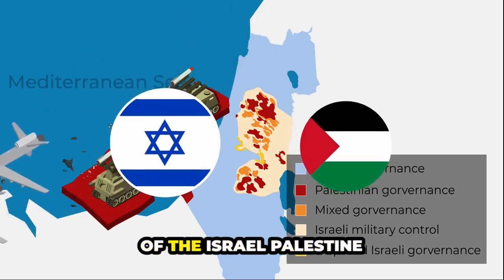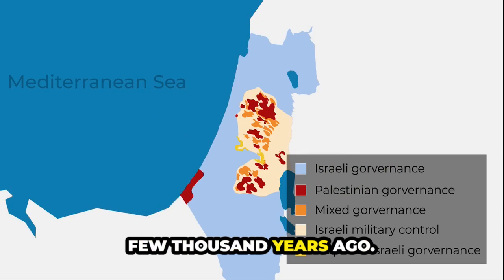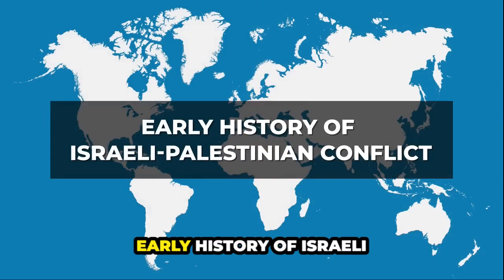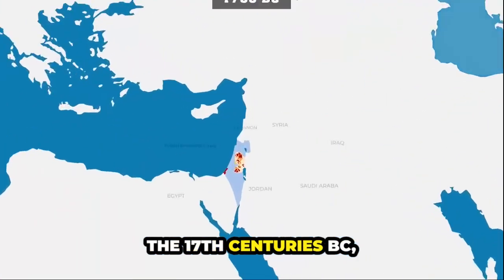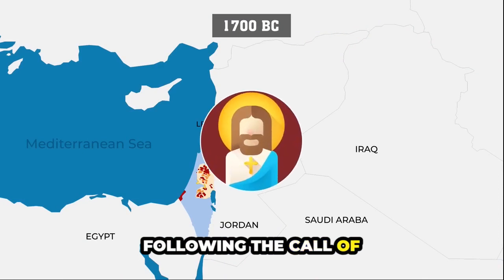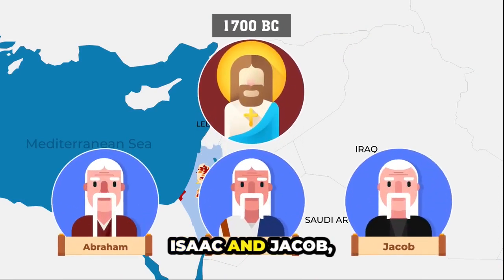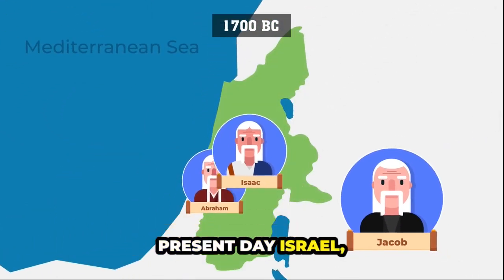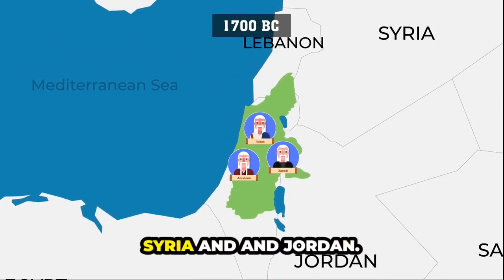Roots of the Conflict of Israel: A Short Review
The Israeli–Palestinian conflict is an ongoing military and political conflict about land and self-determination within the territory of the former Mandatory Palestine. Wikipedia
Start date: 1948
Location: Israel, Gaza Strip, Middle East, West Bank, Palestinian territories, Palestine

Follow on the Links Please

world map basics
 मानचित्र, विश्व का मानचित्र
نقشہ، دنیا کا نقشہ
World Map
World Geography
Map
Continent
basics of world map in hindi
basics of world map in urdu
basics of world map in english
Basics of world map
world map classes world map current affairs
 world map
world map with countries
world geography
map of world
geography
countries
world map and basics of world map
maps
geography by world map